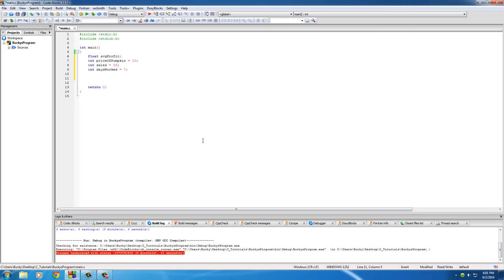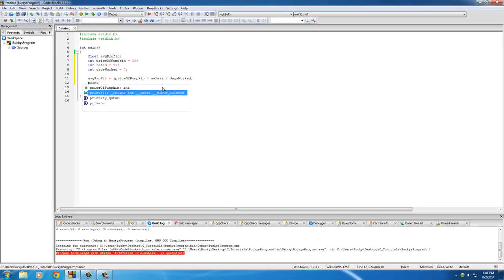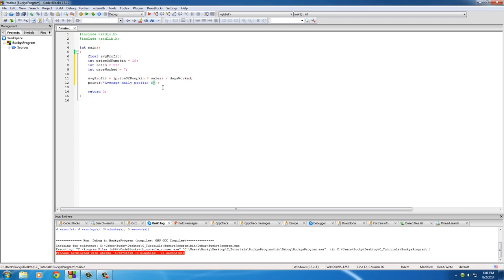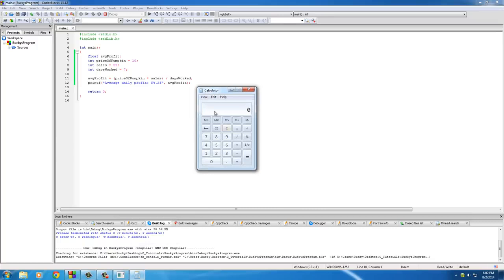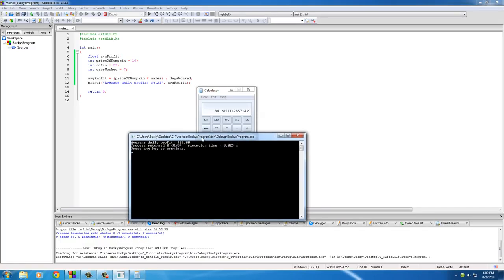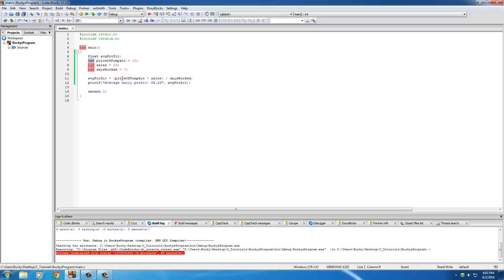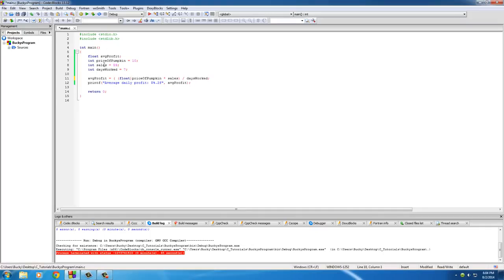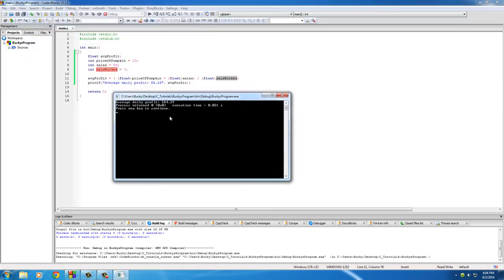C Programming Tutorial 16 Typecastingvia torchbrowser com